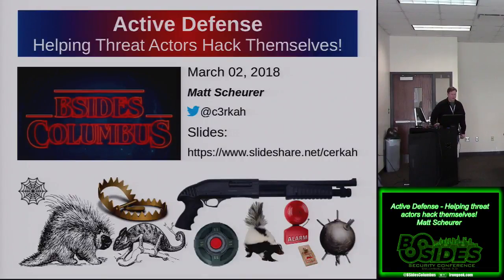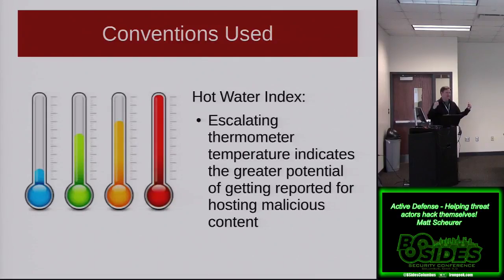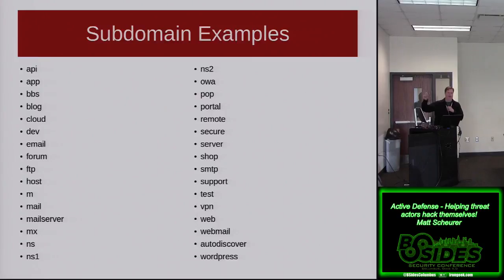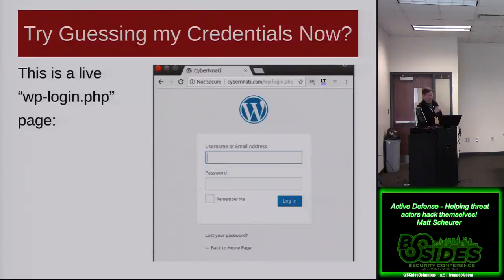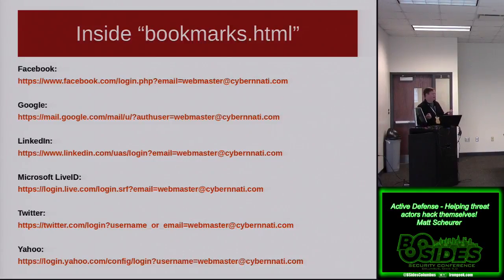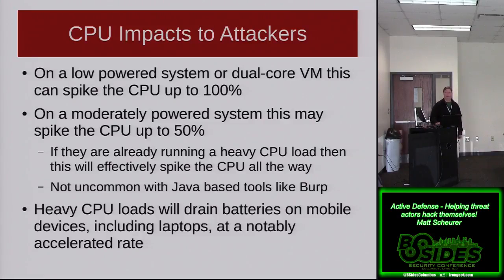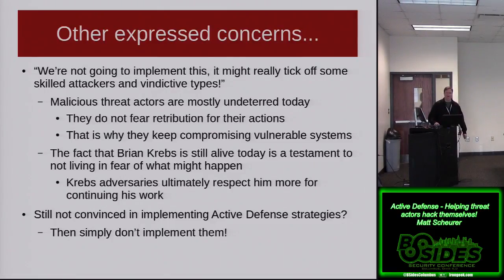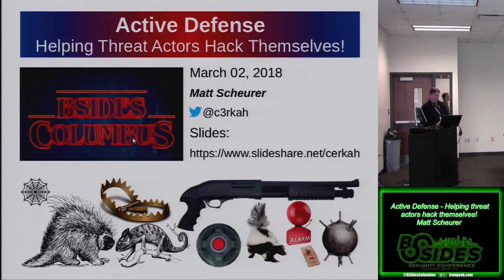W04 Active Defense Helping threat actors hack themselves Matt Scheurer v2